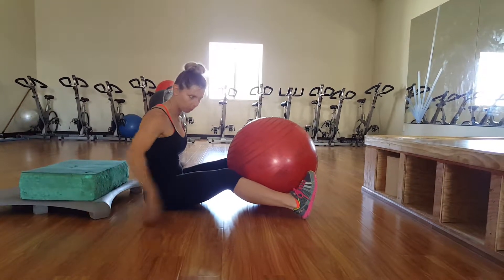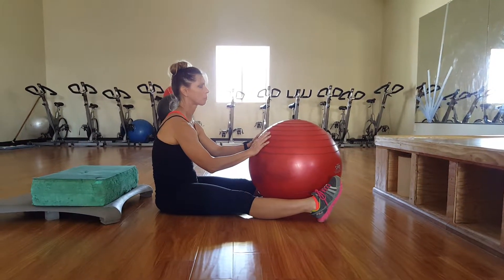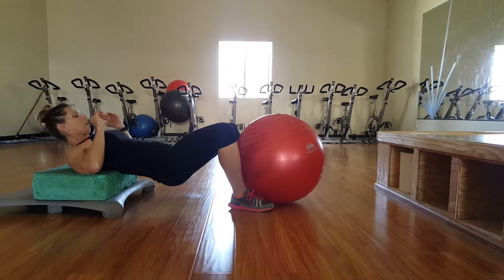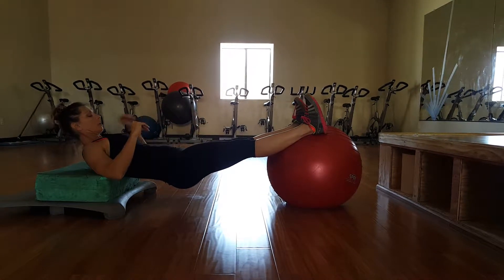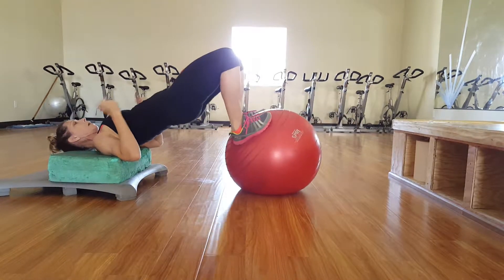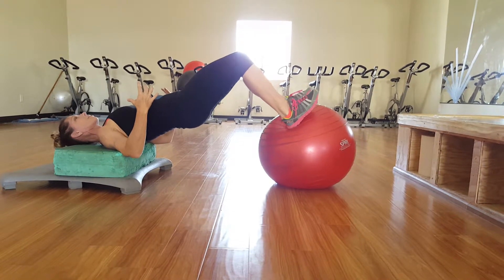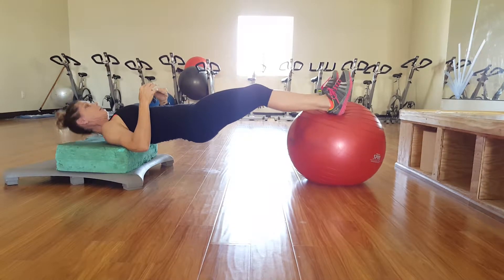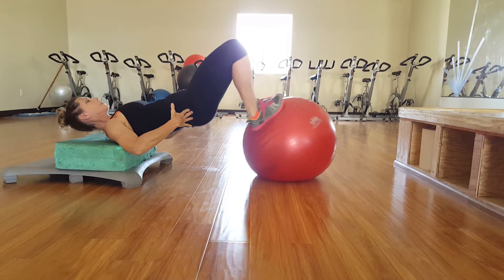Hamstring Pull/Curl on the Ball